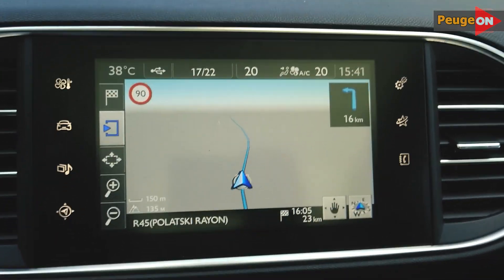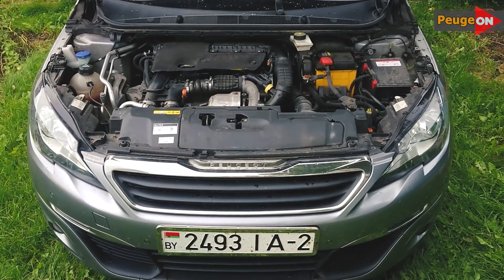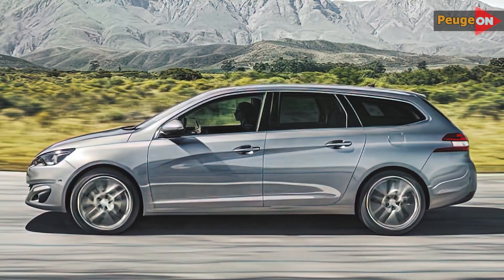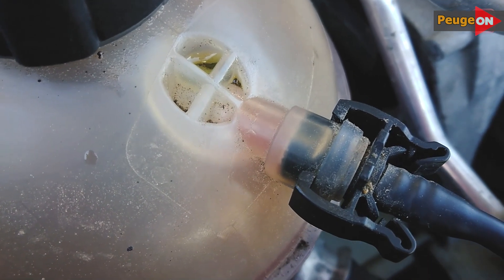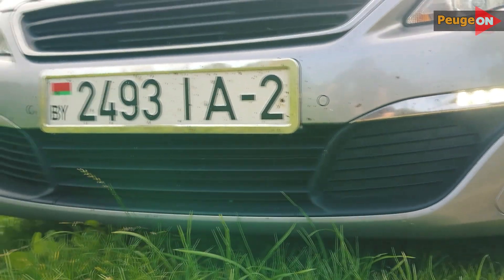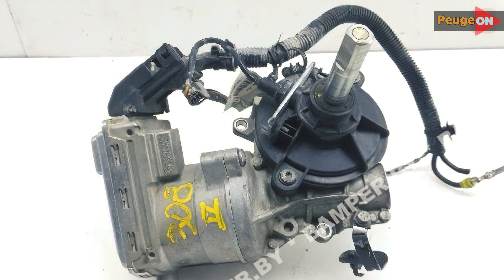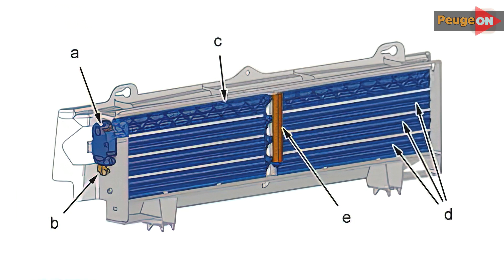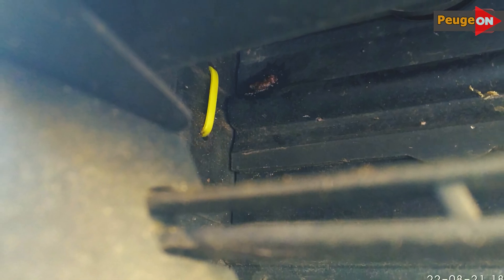The air intake module. Peugeot 308 T9. The device, the purpose and the main problems.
Many owners of the peugeot 308 T9 do not even know that they have a special module installed in their car to cool the engine and other components of the car. In the common people, this is called blinds and curtains. All the answers to your questions are in this video.

Here is the article number of this part: 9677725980